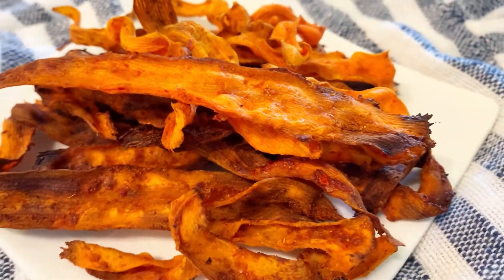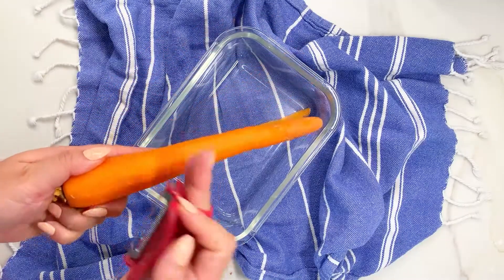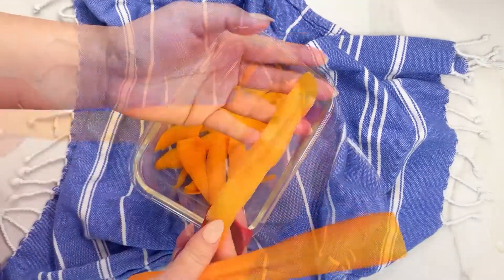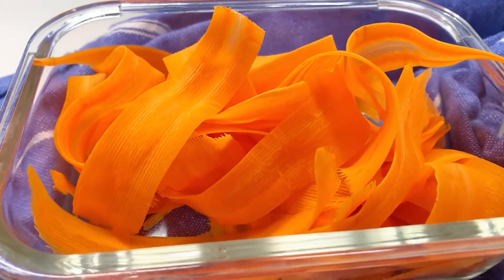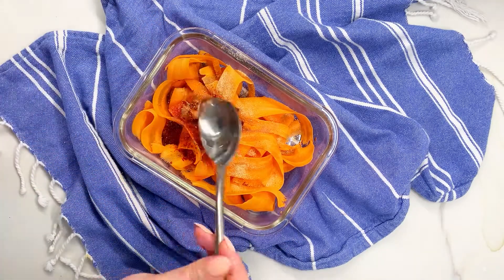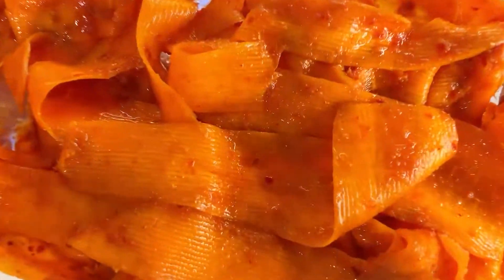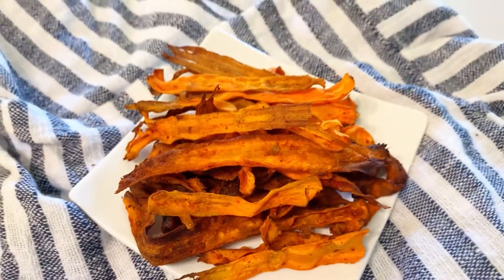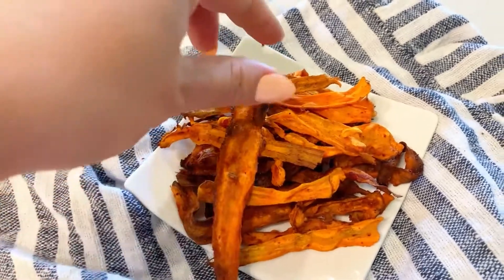Vegan Bacon Korean style !! Quick & Easy